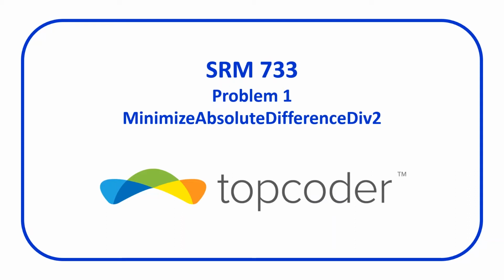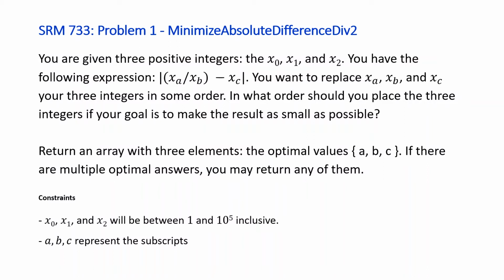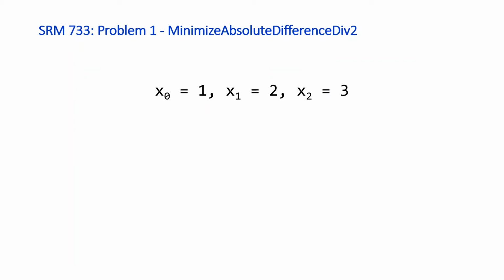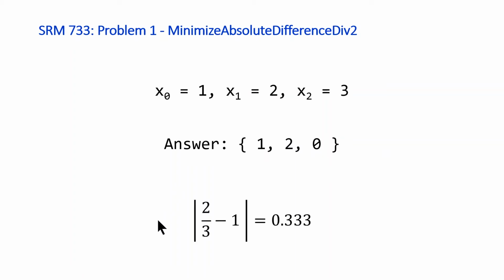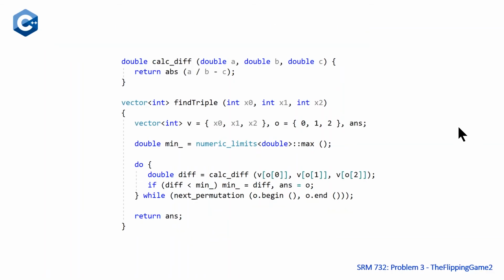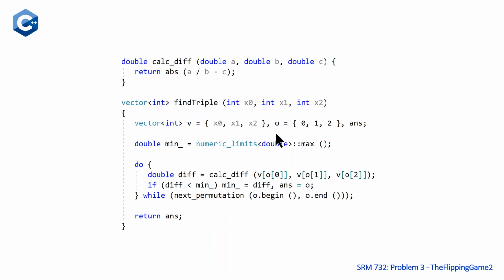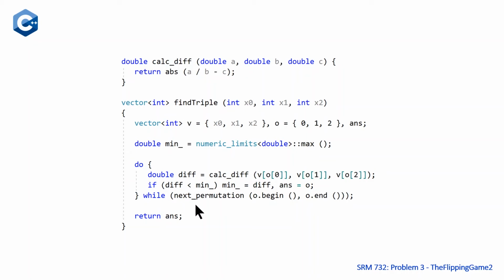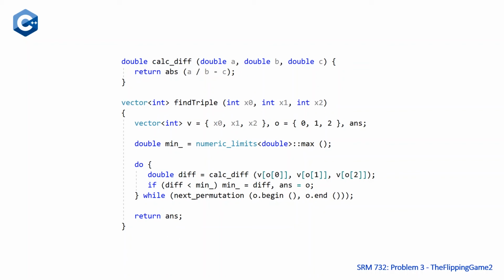topcoder SRM 733 Problem 1 - MinimizeAbsoluteDifferenceDiv2